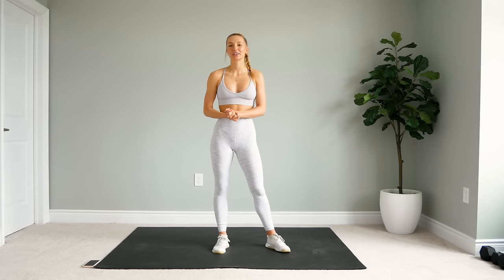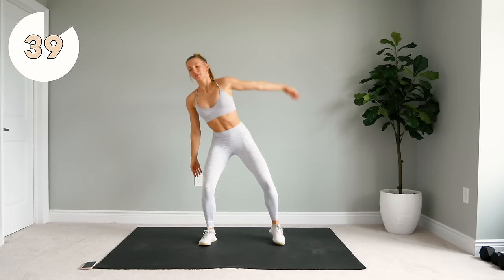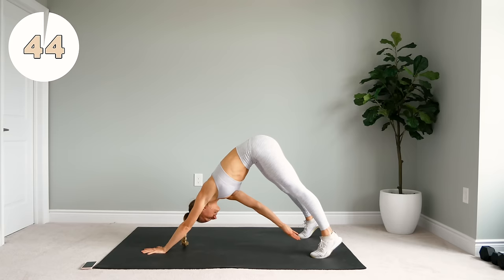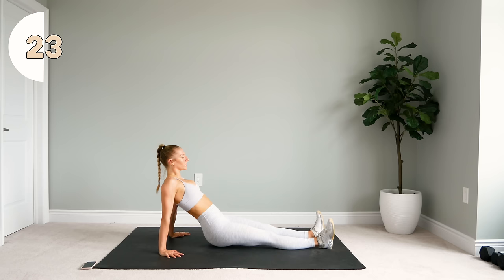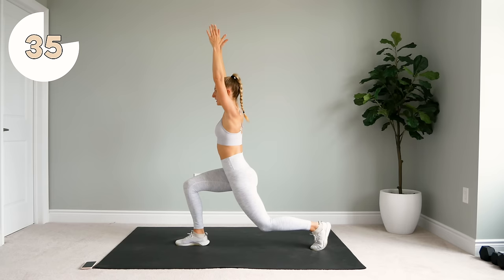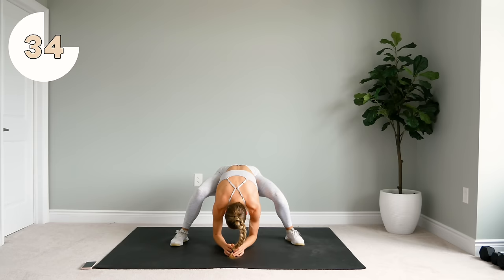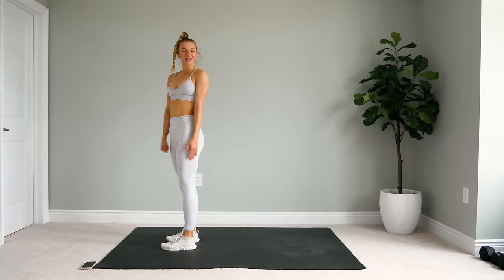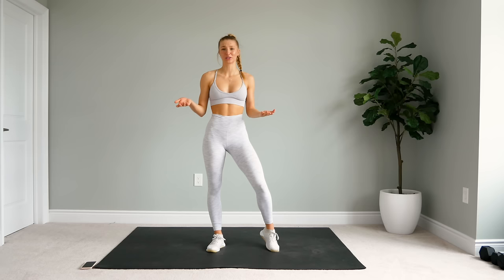15 MIN GOOD MORNING WORKOUT - Stretch & Train (No Equipment)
Kickstart your day with this 15 minute morning workout! A less intense, full body routine that also includes a quick stretch!